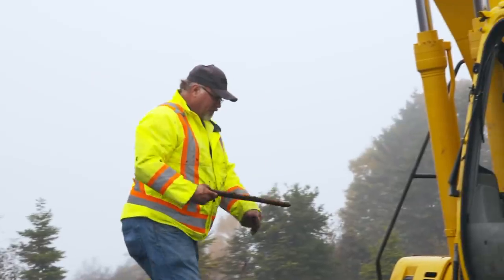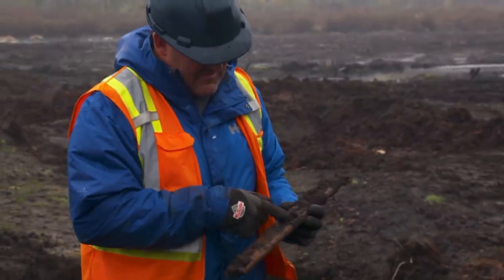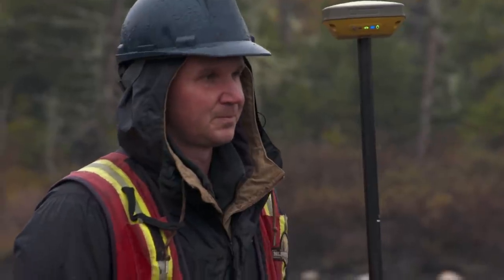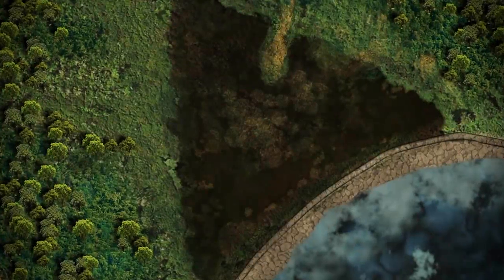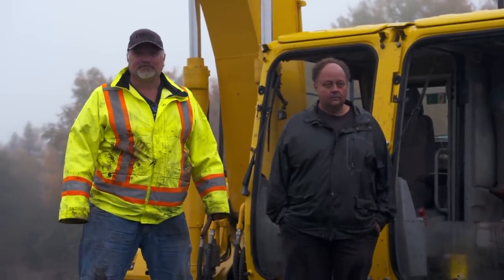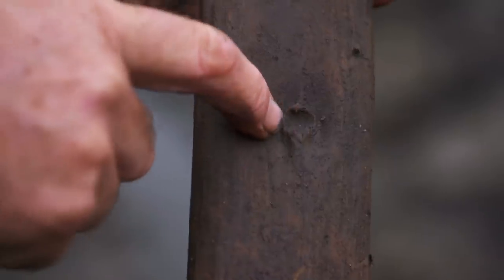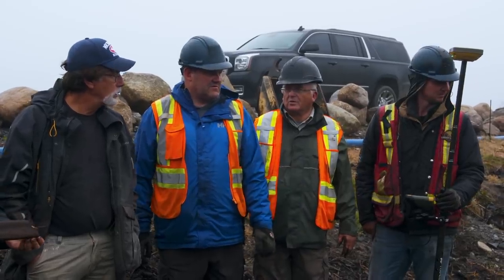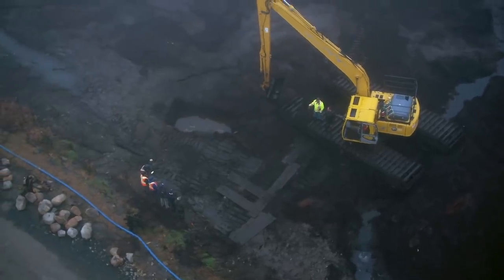The Curse of Oak Island: MAJOR SHIP DISCOVERY Changes Everything (Season 8) | History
After successfully unearthing a ship's railing, the teams' swamp excavation comes to a halt due to a large object blocking any further searching, in this clip from Season 8, "Off the Railing."

Tuesday nights on The History Channel, dive into the biggest night in mystery. The Curse of Oak Island at 9pm, and The Bermuda Triangle at 10pm, only on The History Channel.